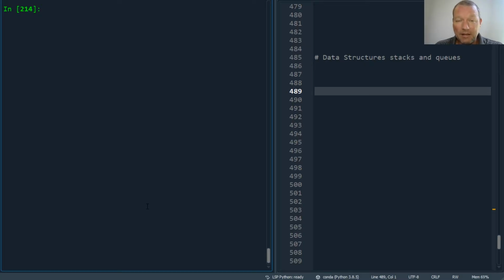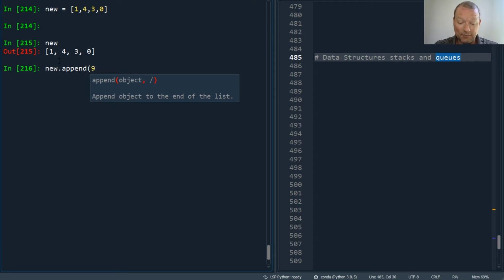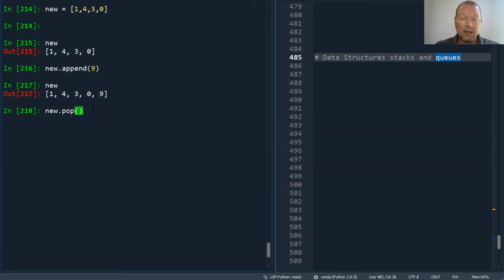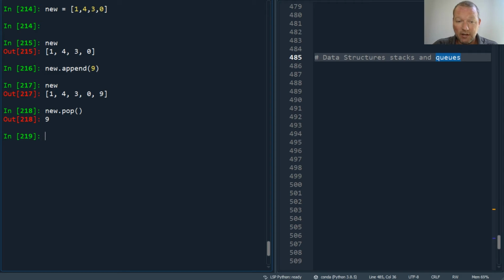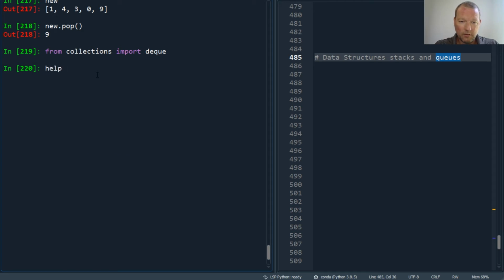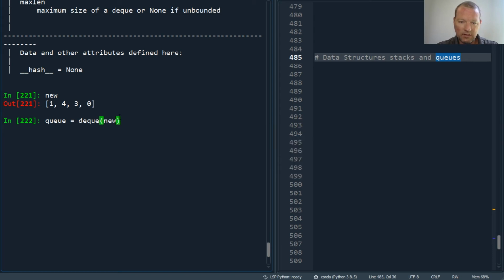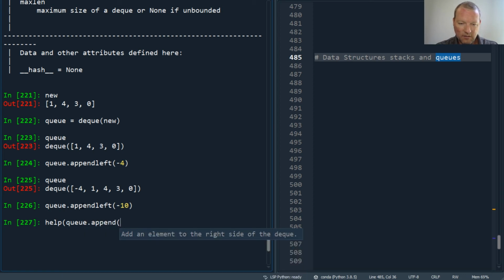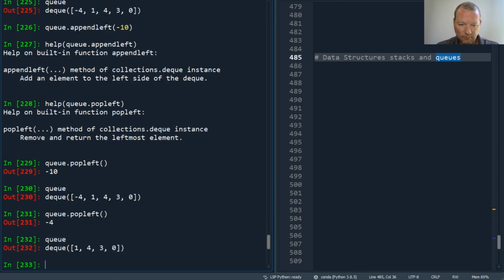Python Basics Tutorial Data Structures Stacks and Queues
Learn how to use stacks and queues for python programming